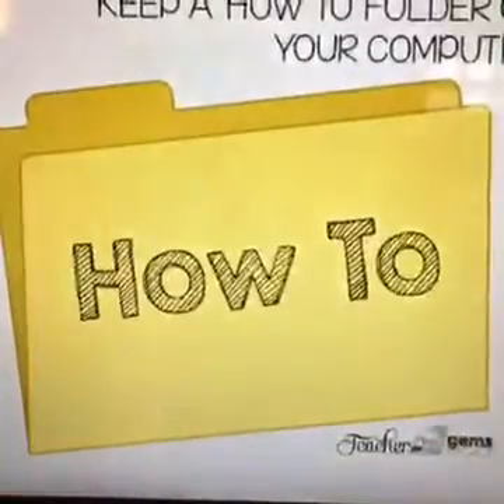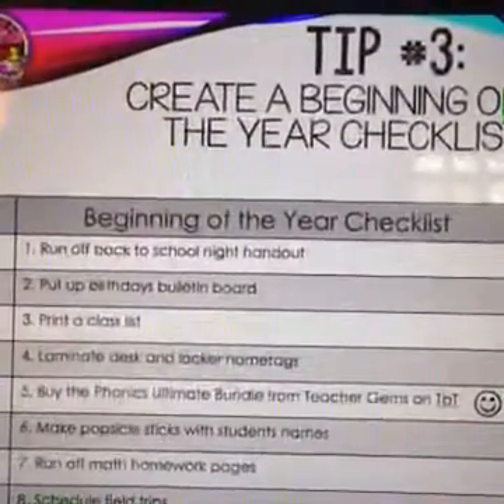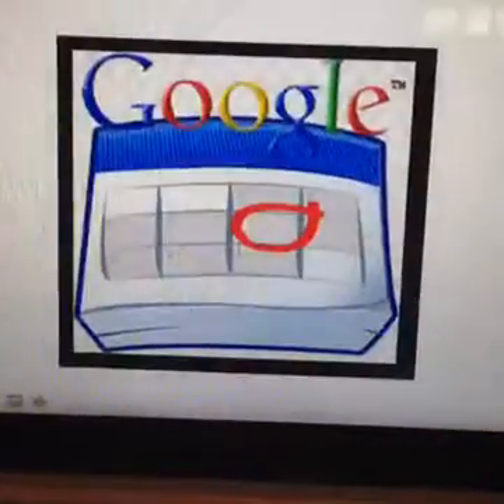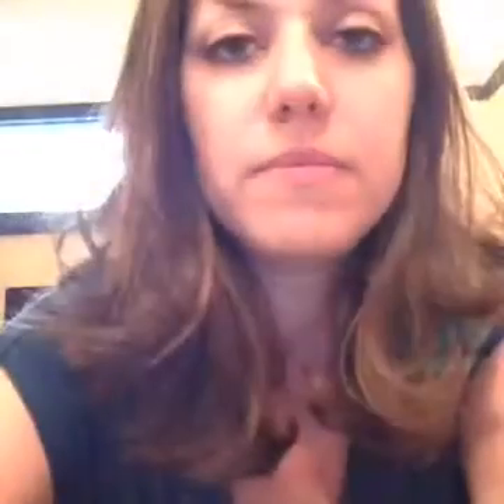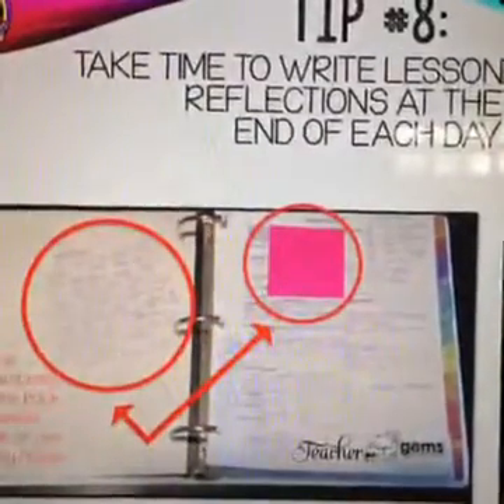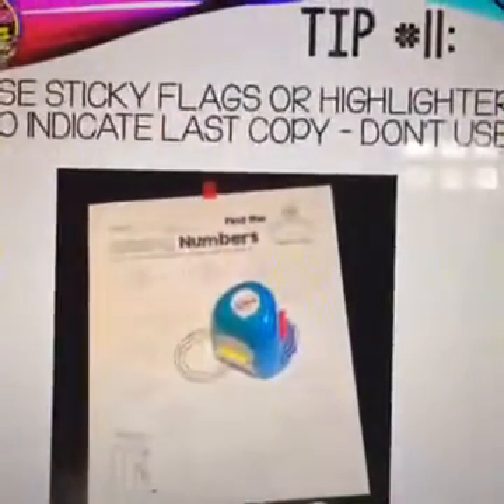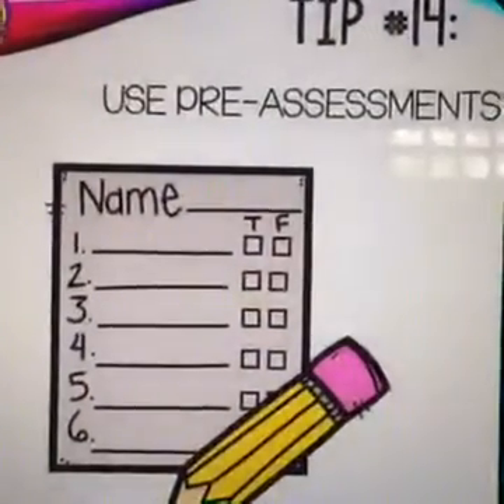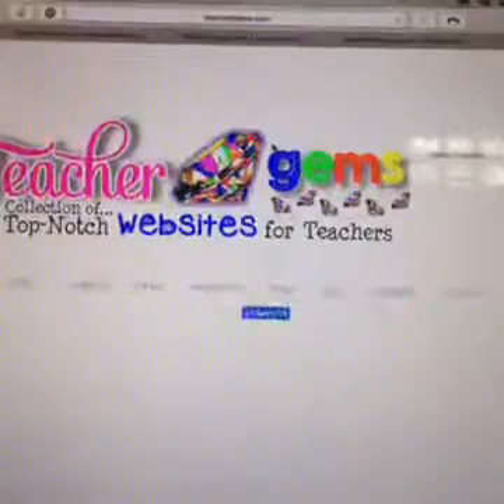15 Time Saving Tips for Teachers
Kelsea from Teacher Gems shares 15 time-saving tips for teachers in this Facebook live video. You can find a link to the blog post she shares